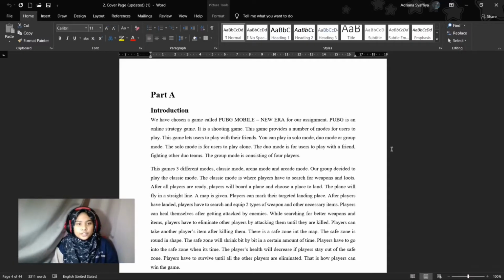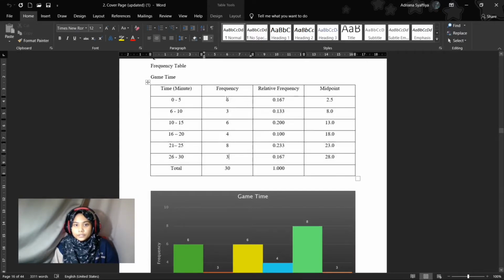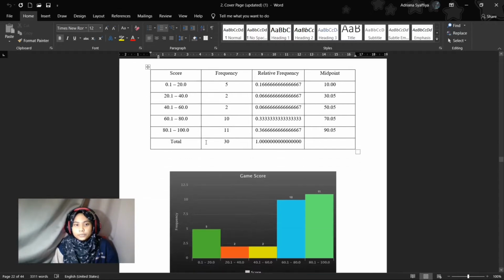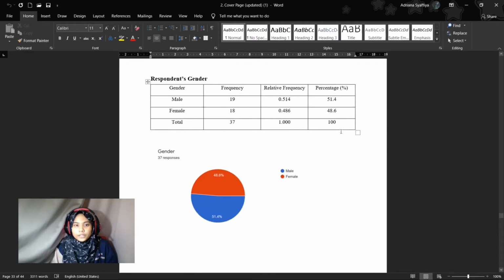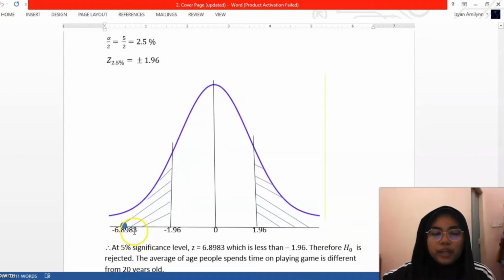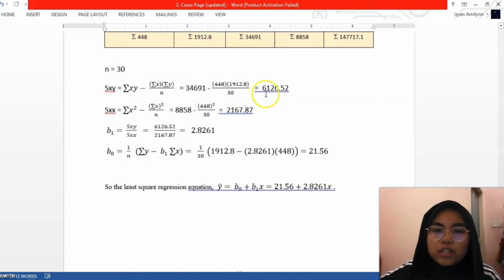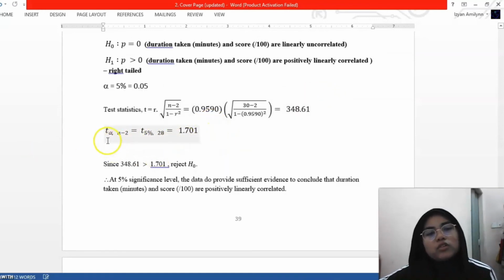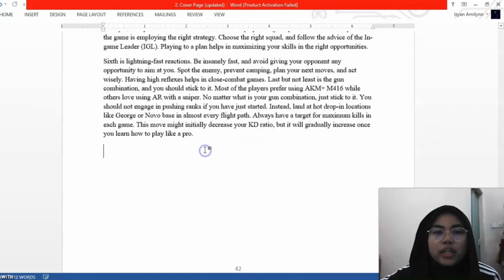Video Presentation PUBG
IPS ASSIGNMENT